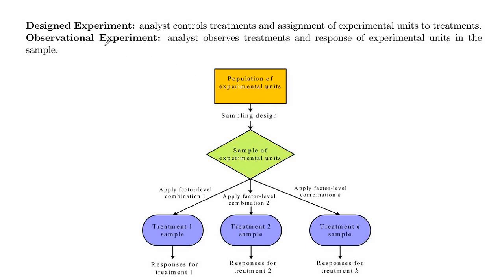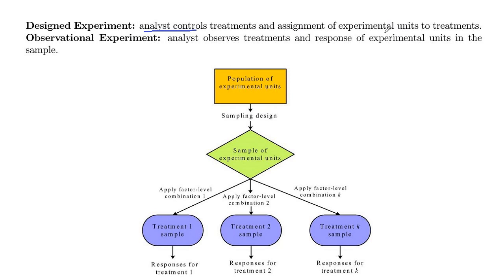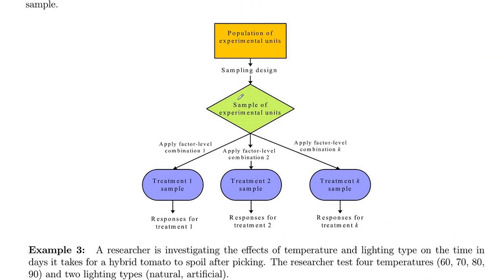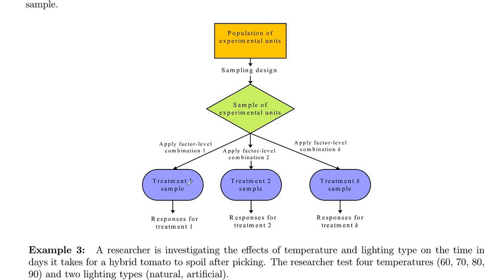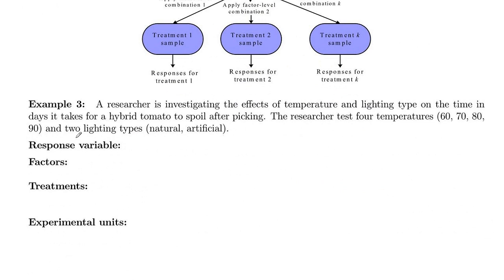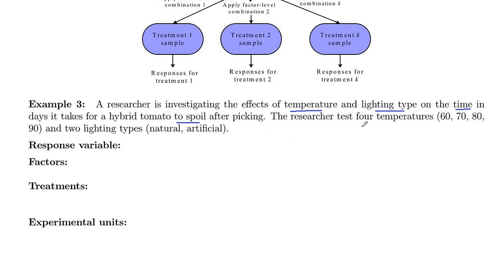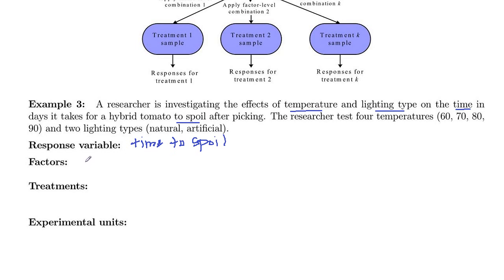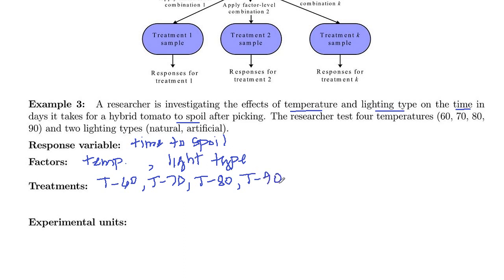Math 241 Section 10.1 Example 3